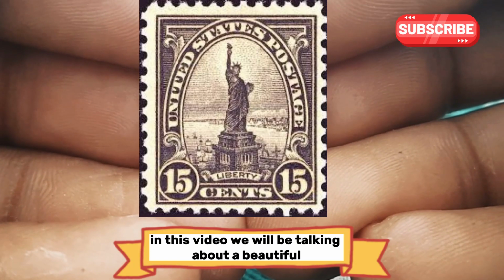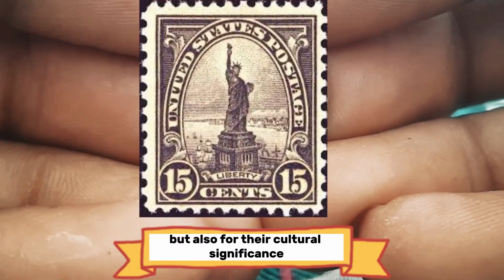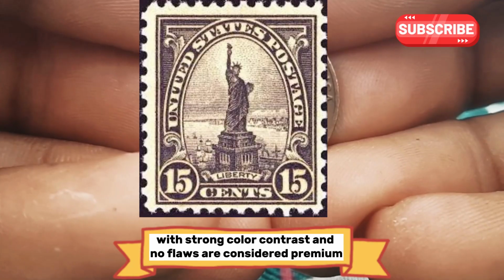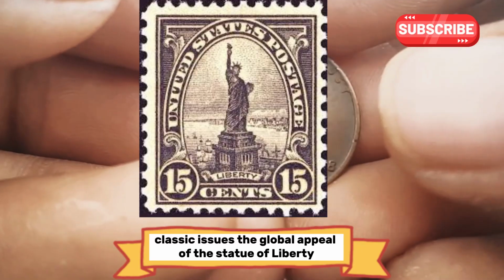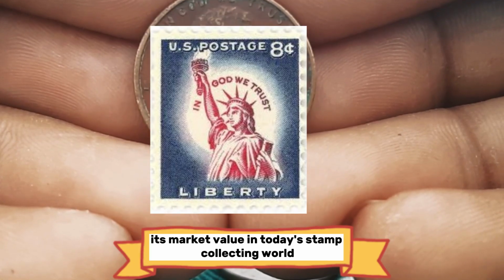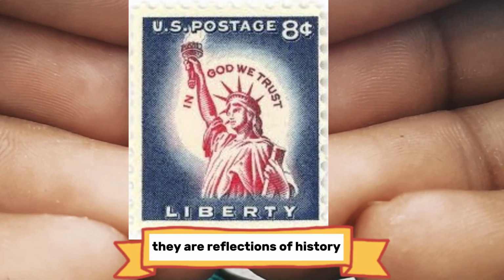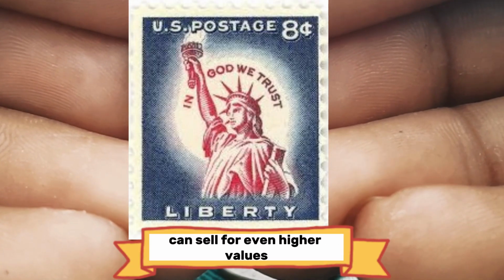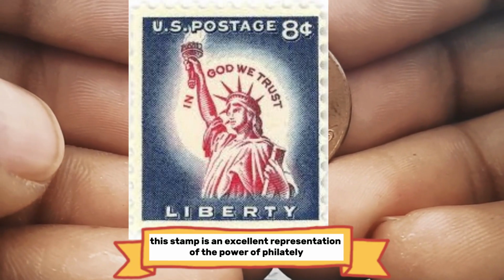Rare Statue of Liberty Stamps Worth $70,000! | 15¢ & 8¢ US Postage Stamp Value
Welcome to Stamps Old World UK, the ultimate channel for stamp lovers and collectors. In today’s video, we explore the fascinating history and real market value of two legendary United States postage stamps featuring the Statue of Liberty. These stamps are not only iconic pieces of American history but also highly prized treasures in the philatelic world.

The first stamp we showcase is the 15 cent Statue of Liberty stamp, a bold design that once carried important higher-rate postage. Today, in mint condition with exceptional quality, this stamp can reach values of up to $40,000 at rare auctions, especially for perfectly centered or certified superb examples.

Next, we highlight the 8 cent Statue of Liberty “In God We Trust” stamp, one of the most powerful symbols of freedom and patriotism in U.S. philately. This stamp, with its striking red and blue design, has reached auction values as high as $70,000 when preserved in pristine mint never-hinged condition, particularly rare plate blocks and error varieties.

Both of these stamps remind us that the smallest pieces of history can carry extraordinary value. Collectors around the world continue to pay top dollar for these treasures, making them some of the most desirable Statue of Liberty stamps ever issued.

If you are passionate about stamps, history, and learning the true value of collectibles, this video is for you.

rare stamps worth money, valuable us stamps, statue of liberty stamp value, 15 cent liberty stamp value, 8 cent liberty stamp price, us postage stamp worth thousands, rare stamps usa, stamp collecting guide, philately value, us stamp auction prices, rare collectible stamps, stamps old world uk

rare statue of liberty stamps worth $70,000!

rare stamps worth a lot of money

how much is the statue of liberty stamp worth

2000 statue of liberty stamps value

how much is a statue of liberty stamp worth

value of statue of liberty stamp

valuable rare stamps wanted by collectors

b stamps value

rare statue of liberty stamp

blue statue of liberty stamp value

2010 statue of liberty stamp

d stamp value

ebay rare stamps

ebay rare stamps for sale

statue of liberty forever stamp 2006

g rate stamp value

how much is a statue of liberty worth

is the statue of liberty stamp still good

is the statue of liberty stamp a forever stamp

liberty stamp value

old statue of liberty stamps

how much is a statue of liberty quarter worth

statue of liberty stamp worth

statue of liberty stamps value

the rarest stamps in the world

the rarest stamp

usps statue of liberty stamp 2000

usps statue of liberty stamp lawsuit

valuable rare stamps wanted

valuable rare stamps

expensive rare stamps

expensive old stamps worth money

expensive stamps wanted by collectors

statue of liberty stamp value

rare stamps worth millions

rare stamps worth money

rare stamps worth

1 cent statue of liberty stamp

100 rarest stamps in the world

$2 statue of freedom stamp

3 cent statue of liberty stamp worth

3 cent statue of liberty stamp value

rare liberty 3 cent stamp

$5 statue of freedom stamp

6 cent liberty stamp

valuable 6 cent stamps

rare 1970 stamps

liberia stamps worth money

8 cent statue of liberty stamp

8 cent stamps worth money